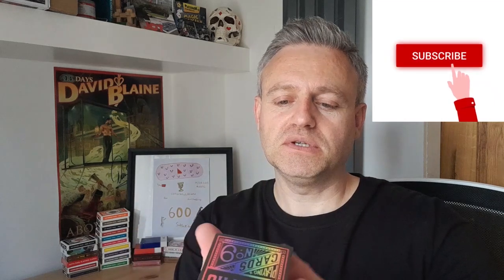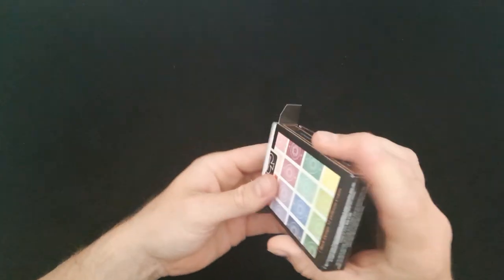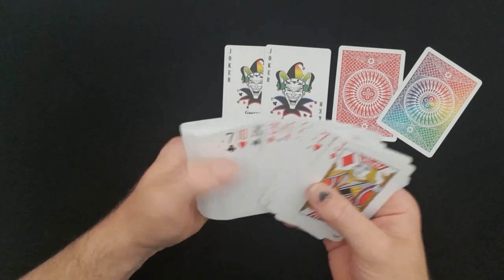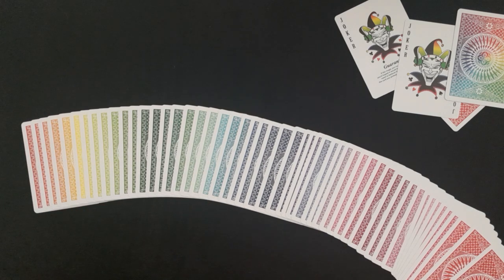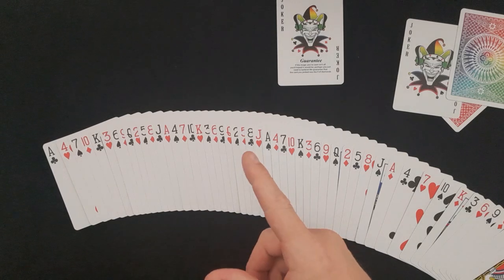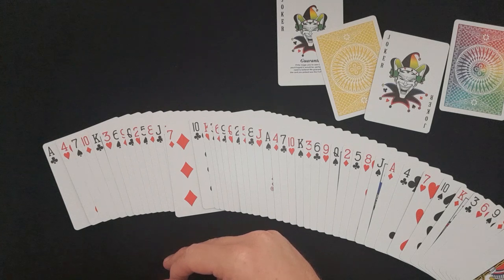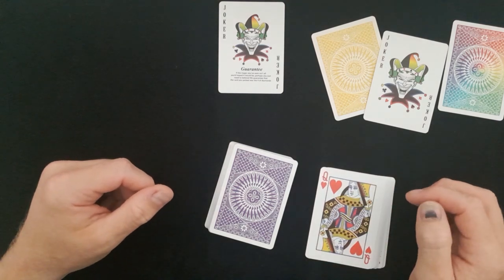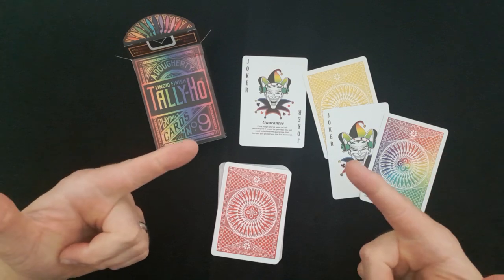How To Use The Si Stebbins Stack ? Tally-Ho Spectrum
Watch the unboxing of the Tally-Ho Spectrum playing cards followed by easy to learn Si Stebbins tutorial and Magic Trick.

0:00 - Intro
00:24 - Tally-Ho Spectrum Playing Cards
03:00 - Learn Si Stebbins Stack
05:23 - Magic Trick

You will then be notified when the new weekly content is released :)

For EXTRA content please follow me on the below